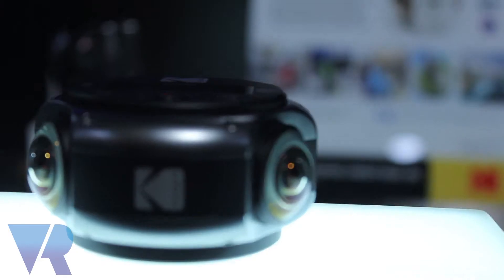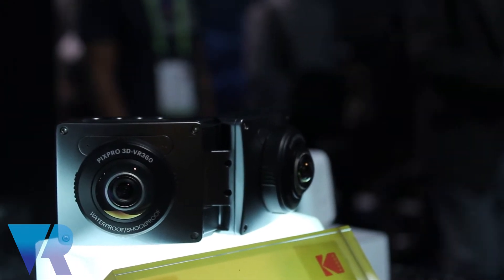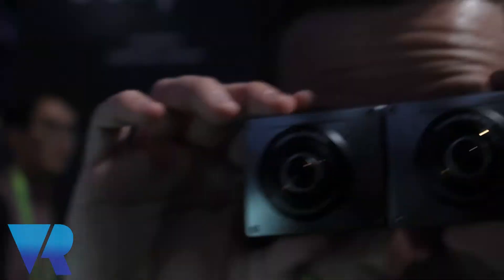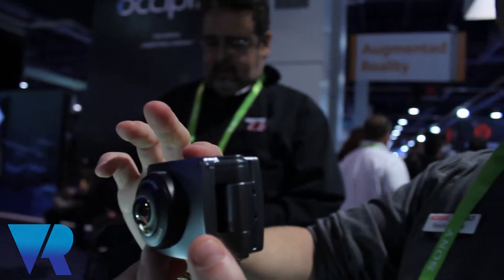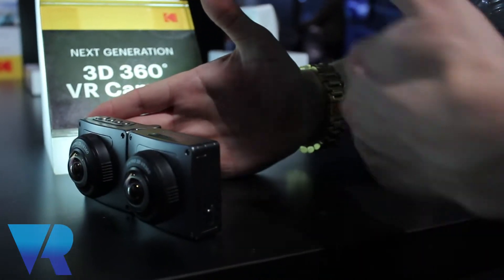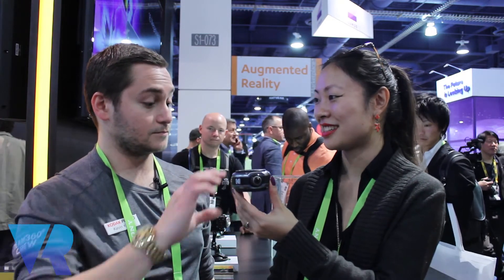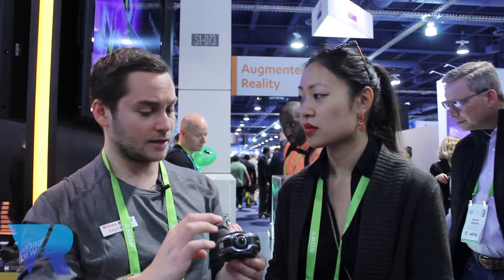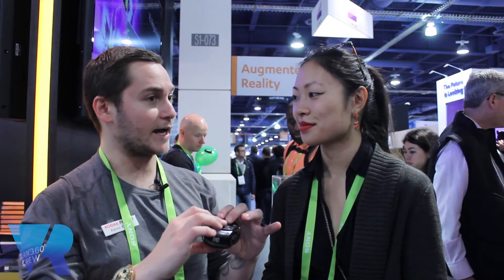Kodak Reveal: PIXPRO 8K & Foldable 3D 360 camera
VRFocus speak to Kodak brand ambassador Kevin Kunze about Kodak's latest 360 VR cameras.